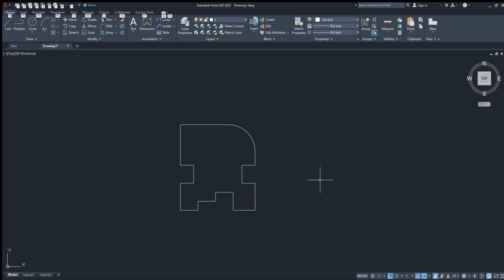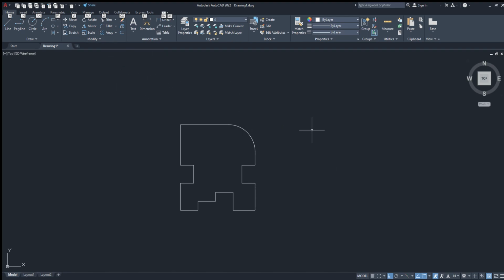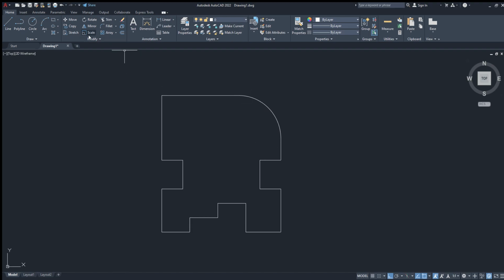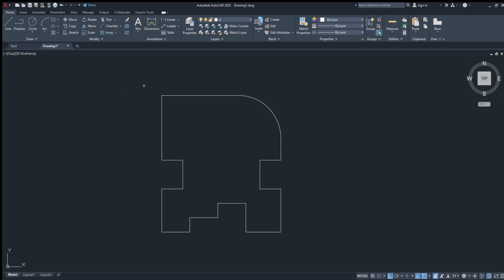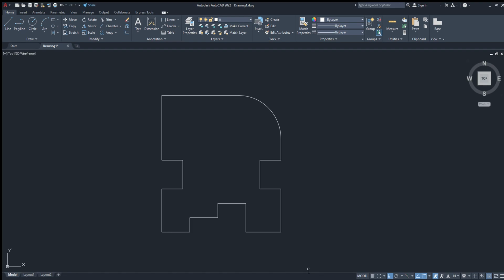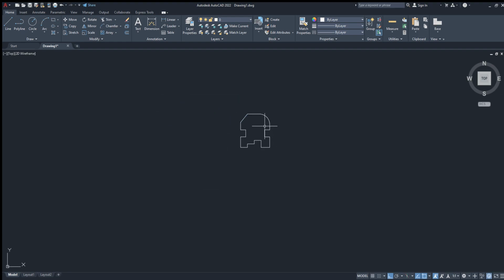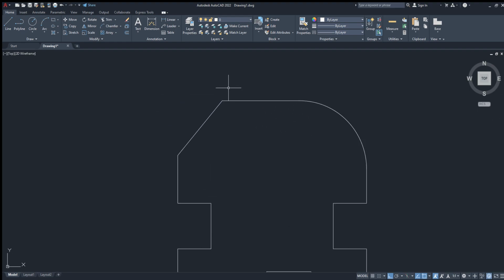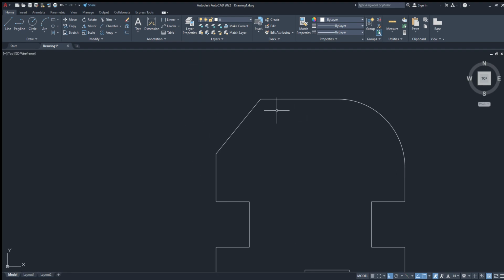HOW TO USE CHAMPER IN AUTOCAD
THIS EXPLAINS HOW TO USE TH CHAMPER  COMMAND IN AUTOCAD